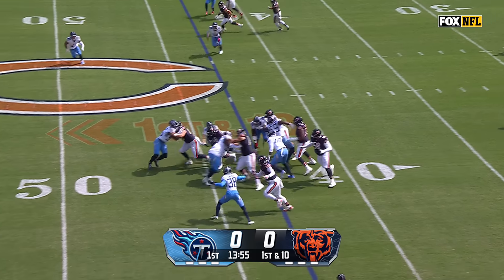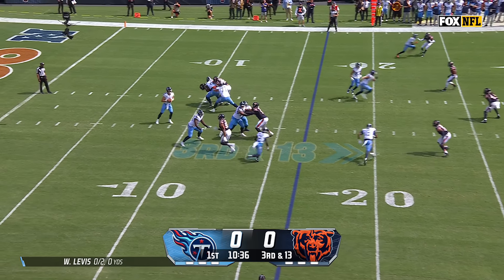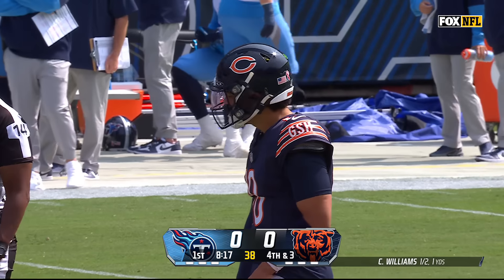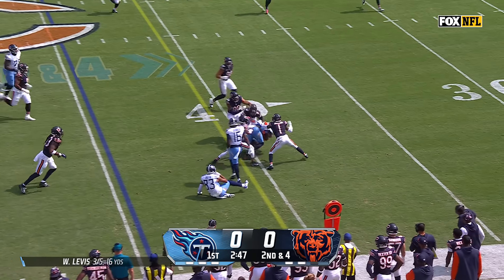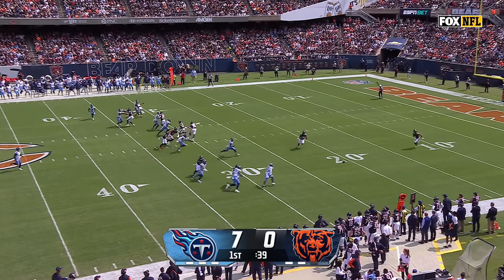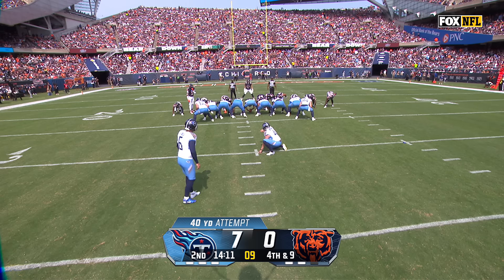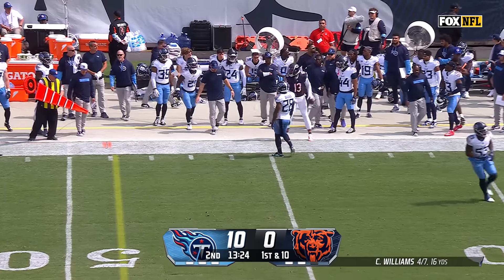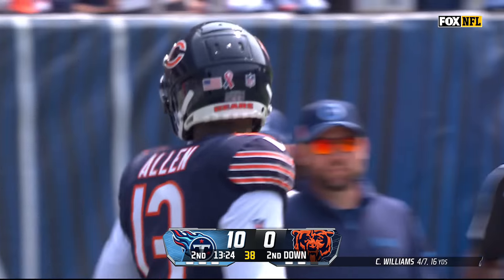Tennessee Titans vs. Chicago Bears | NFL 2024 Week 1 Game Highlights